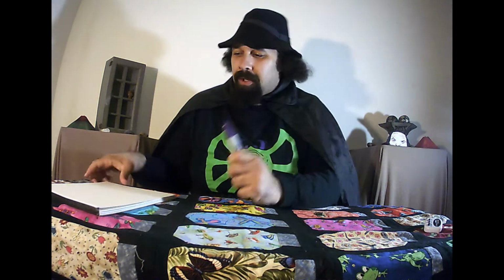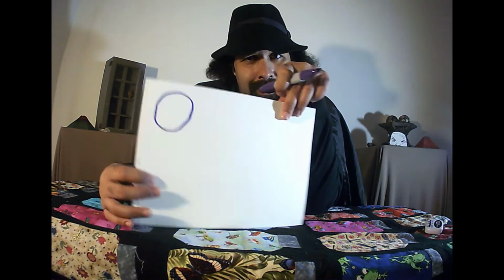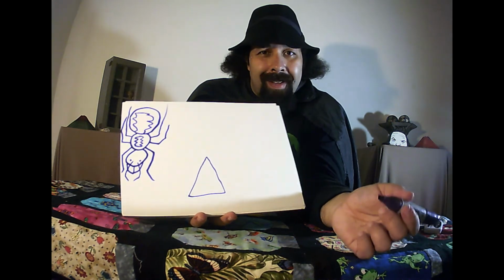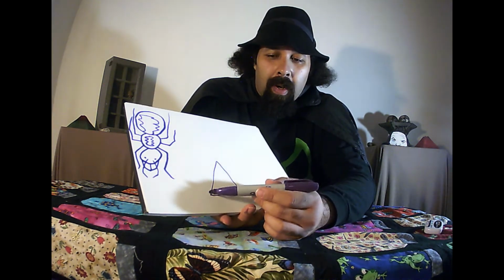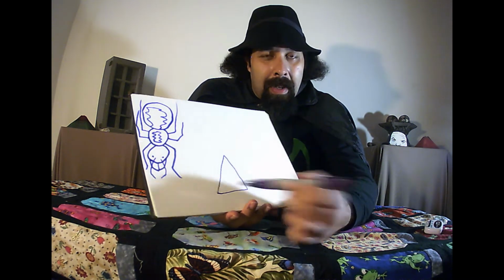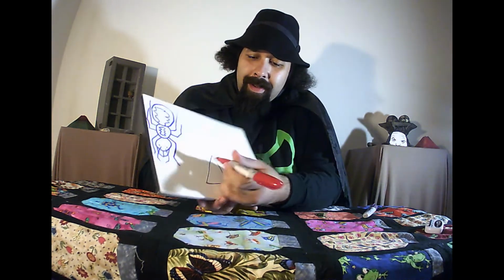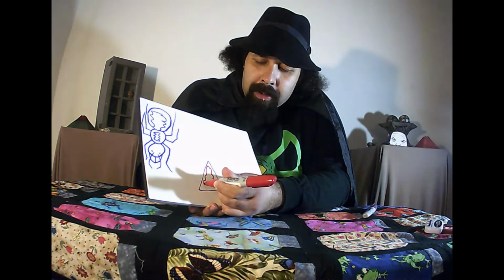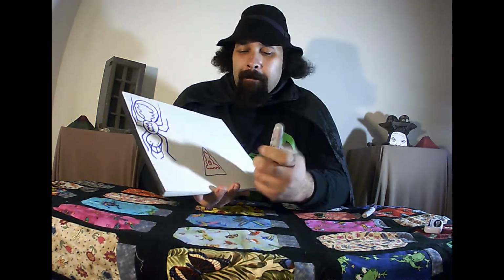Shapes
In this video, we play the Shape Game! Can you guess what the Shape Game might be?